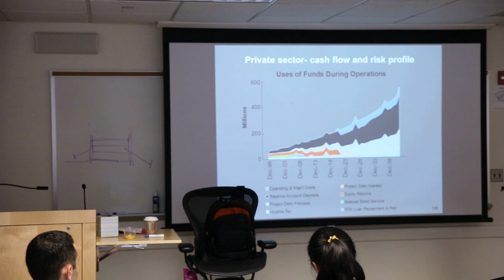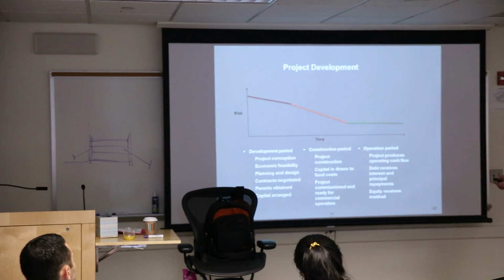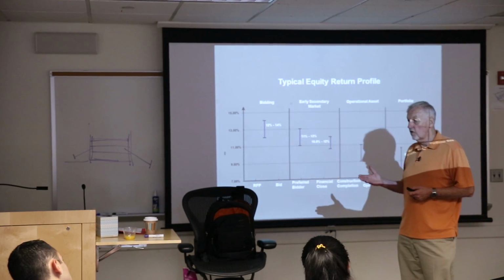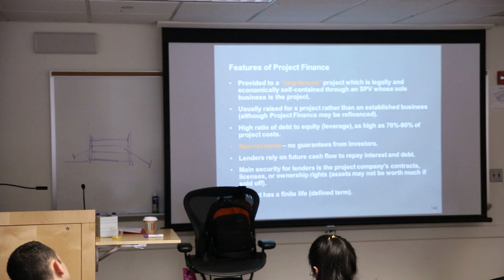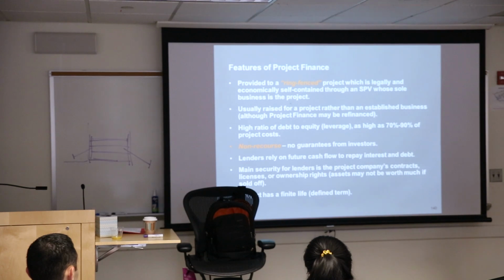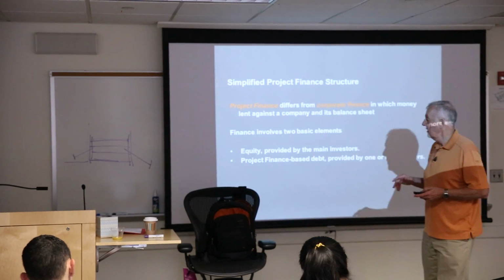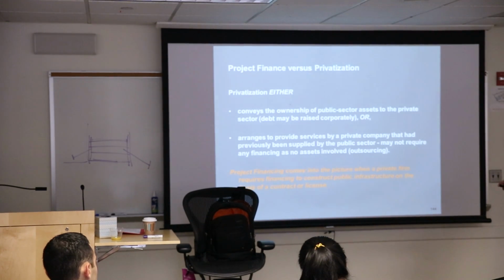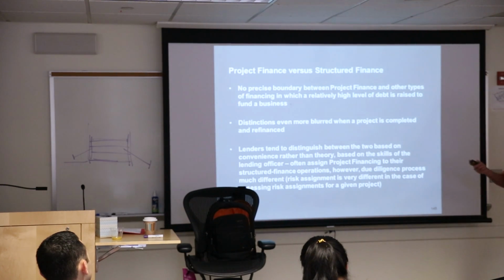Part 8/14, 10/05/2013. Infrastructure Workshop #1: Public Private Partnerships (Day 2)